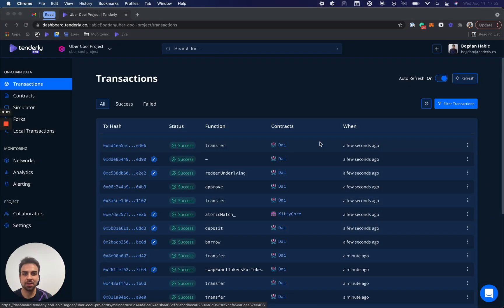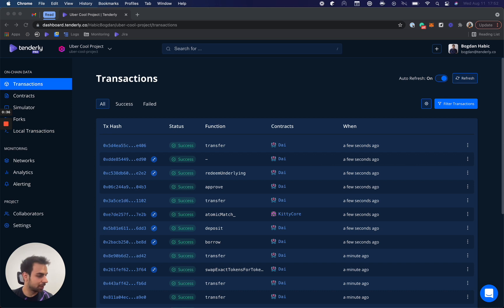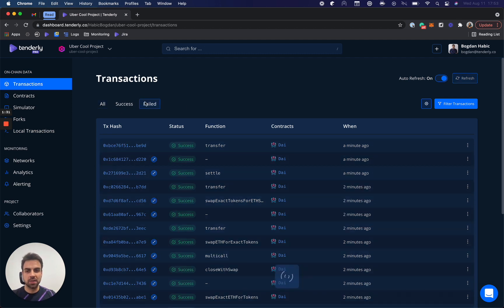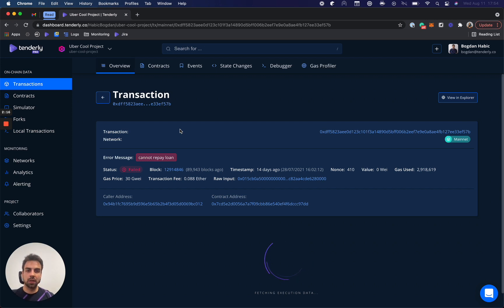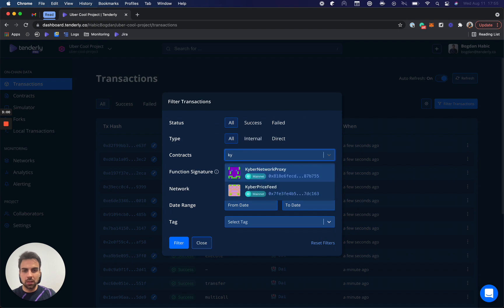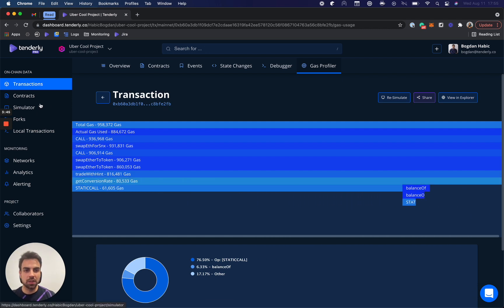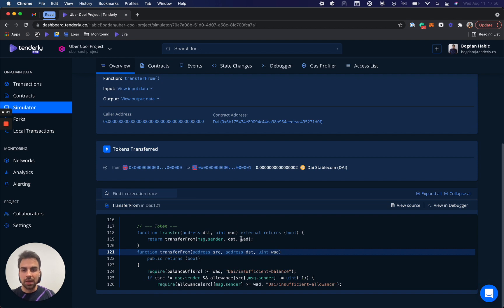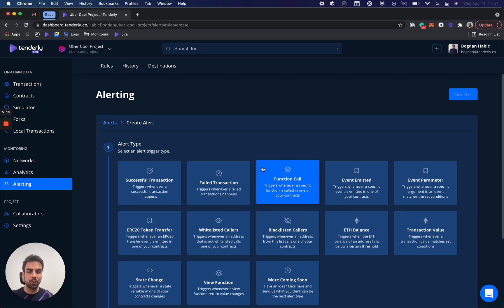Tenderly.co, Build, Monitor, Improve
Learn about Tenderly, hack.harmony.one, sponsor and how they've built critical infrastructure for real time monitoring for smart contracts.

Comprehensive Ethereum Developer Platform for real-time monitoring, alerting, debugging, and simulating Smart Contracts.

Social

Notes

About Harmony

Build on Harmony, run on all chains.

Harmony is your open platform for assets, collectibles, identity, governance. Be the ONE to bridge to all blockchains.

Harmony is an open and fast blockchain. Our mainnet runs Ethereum applications with 2-second transaction finality and 100 times lower fees. Harmony’s secure bridges offer cross-chain asset transfers with Ethereum, Binance and other chains.